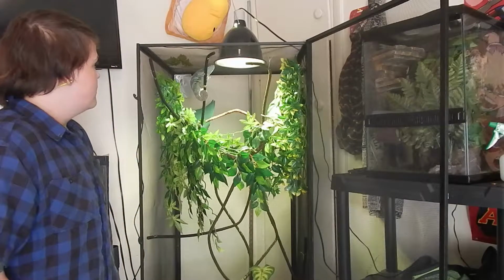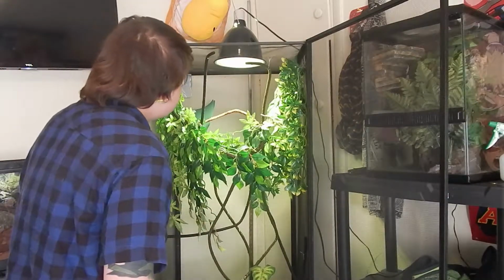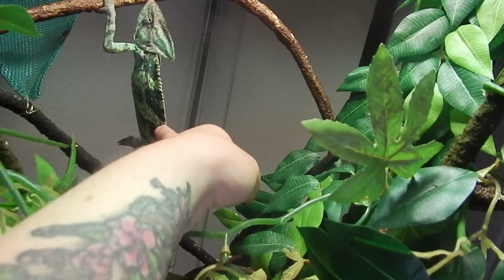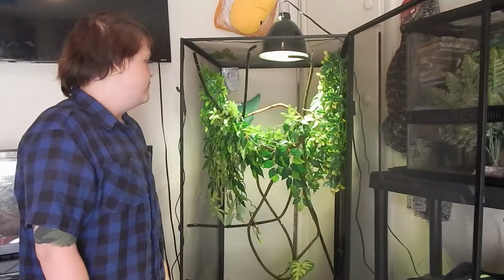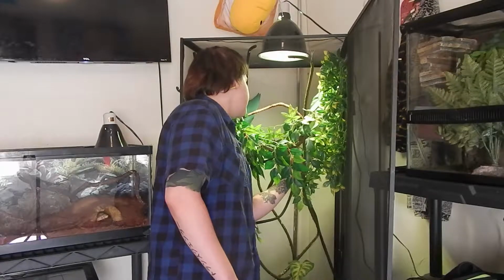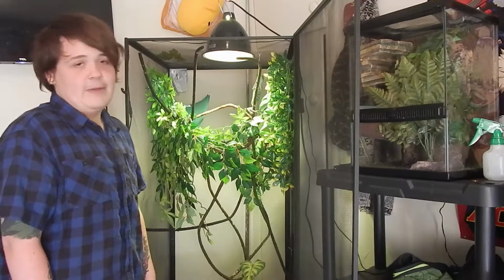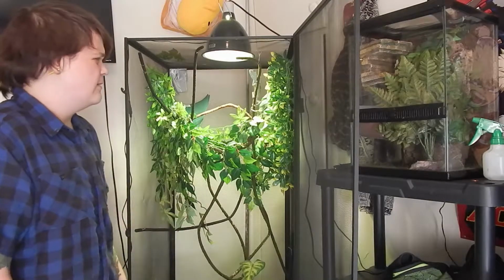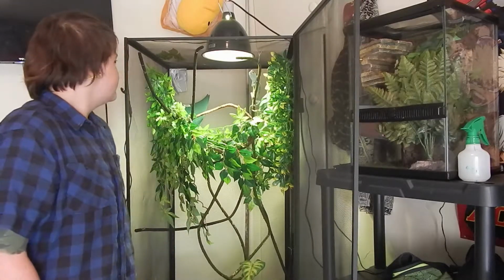veiled chameleon care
this video is about veiled chameleons